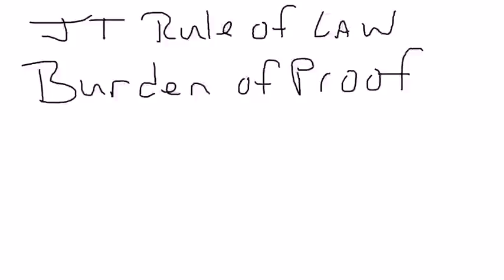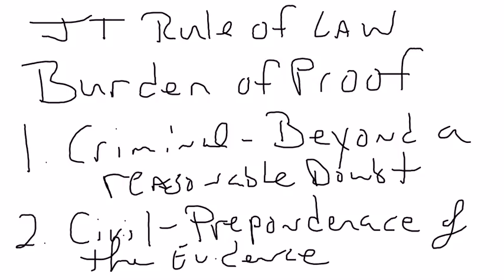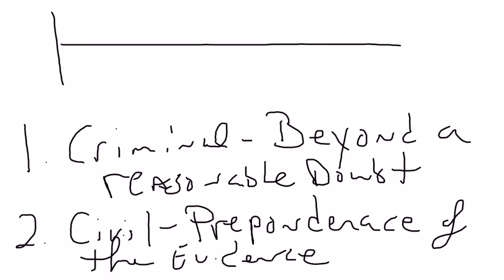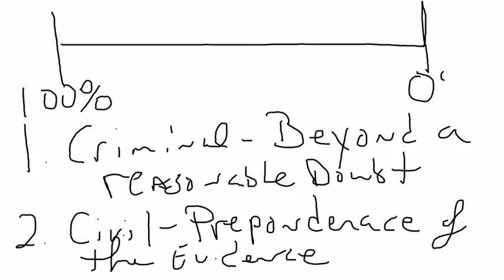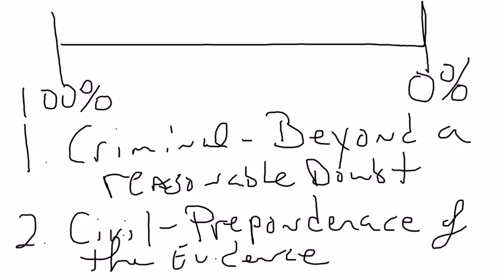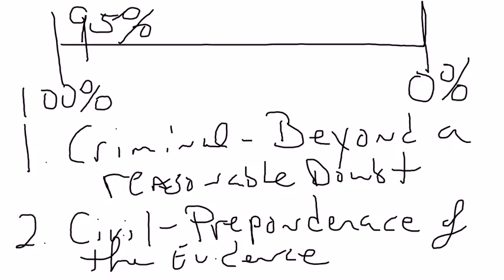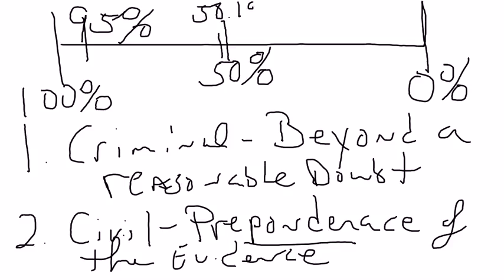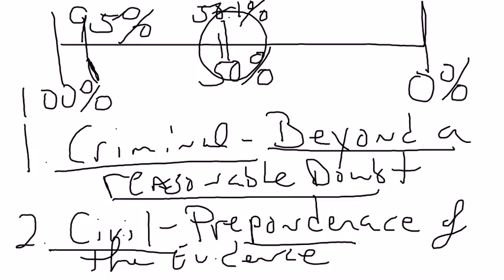JT Rule of Law - Burden of Proof